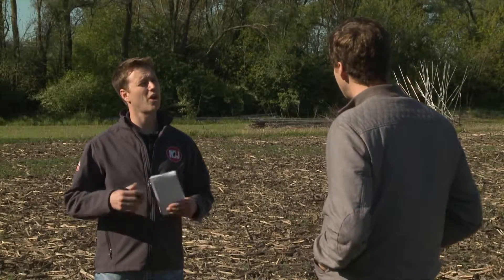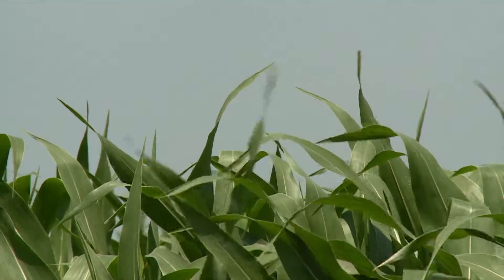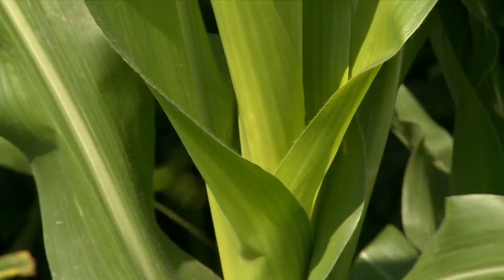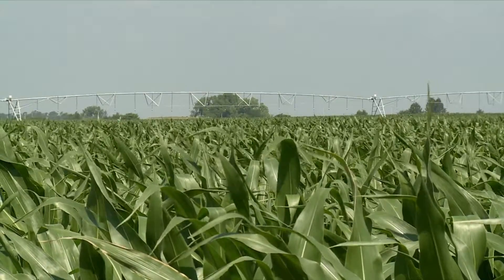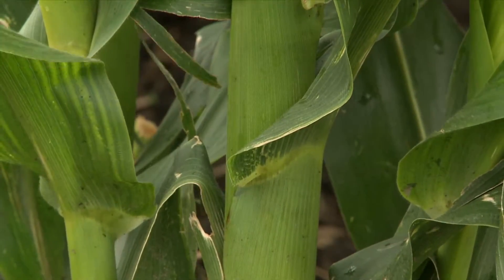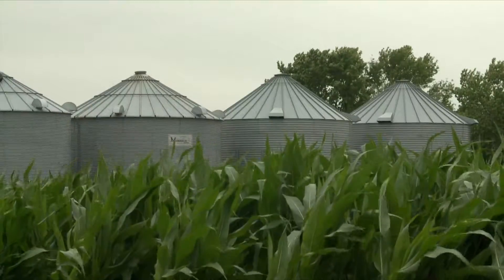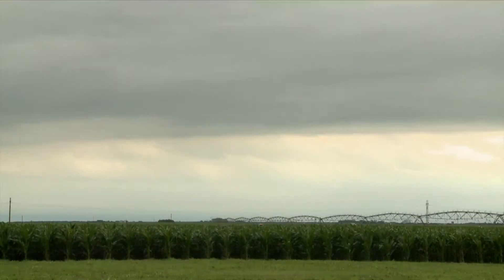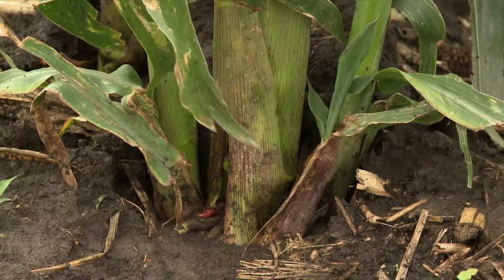Micronutrient Applications - Zach Stewart - June 10, 2016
Zach Stewart, University of Nebraska-Lincoln alumnus and Kansas State University research associate, discusses his work studying foliar micronutrient applications in corn.